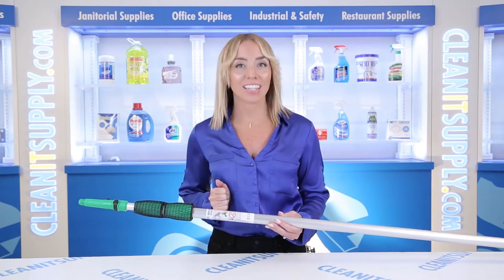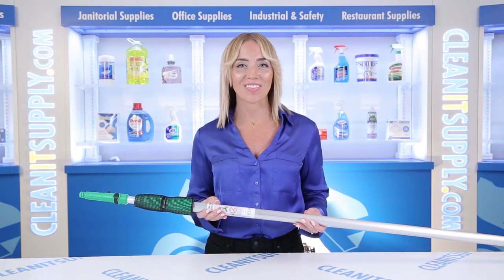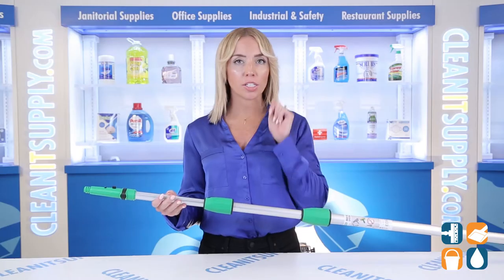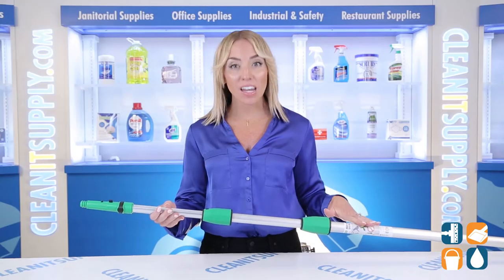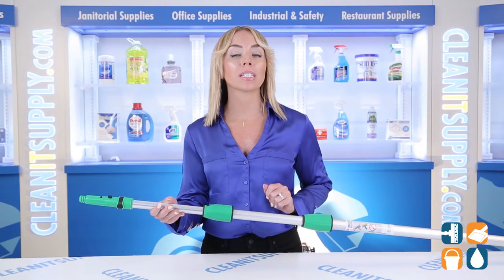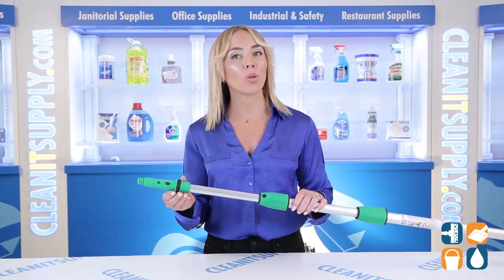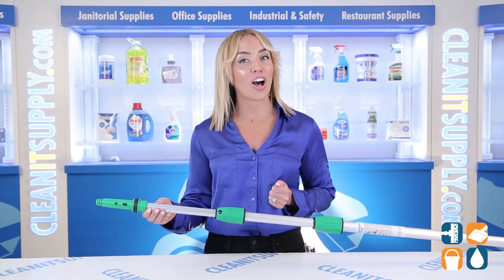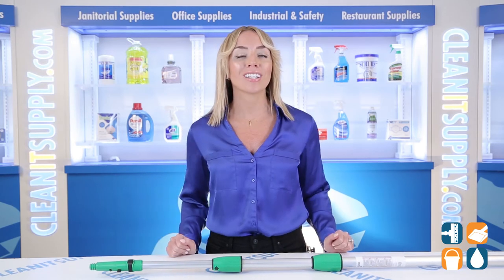Unger Opti Loc Aluminum Extension Pole, 18 ft , Three Sections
Anodized, extruded drawn aluminum pole with nylon locking collar. Snap-in threaded locking cone makes it easy to add and remove tools, even when wet. Accepts tools with tapered or threaded sockets. Ergonomically designed nylon handle grip for comfort. Sectioned for convenient carrying and storage. Handle Material: Anodized Aluminum.